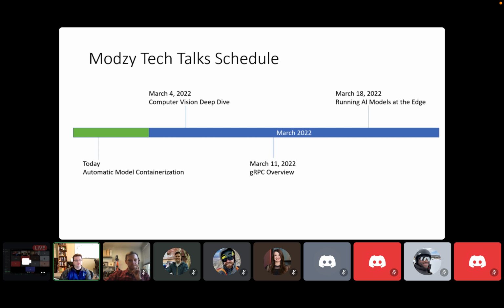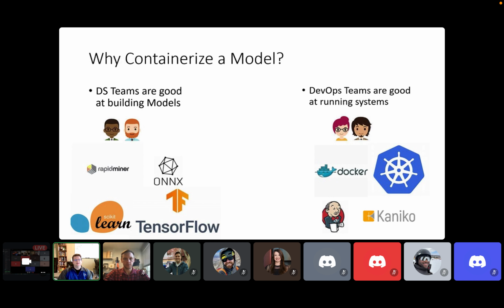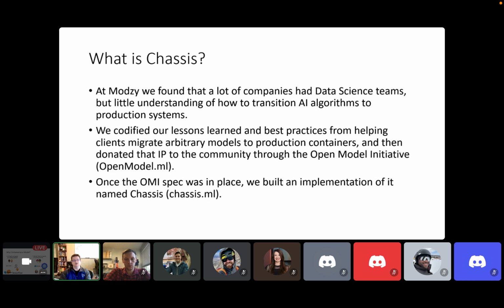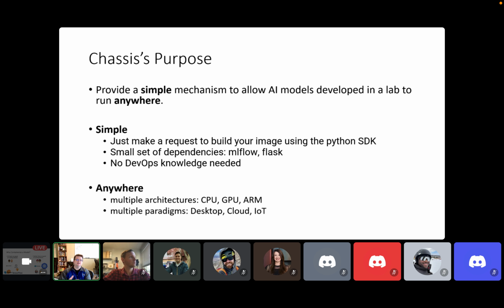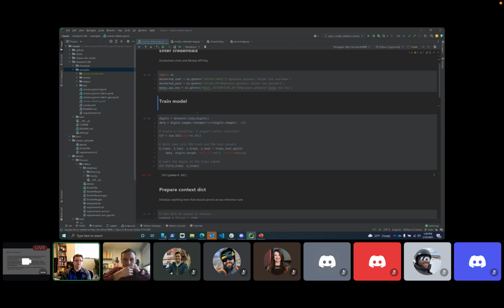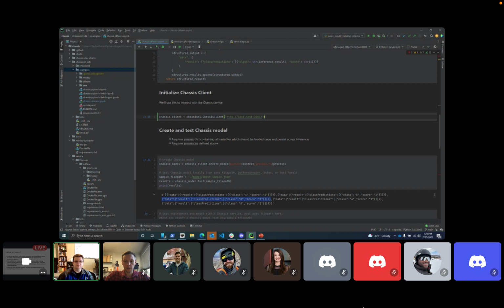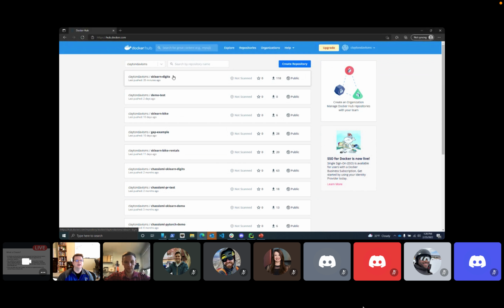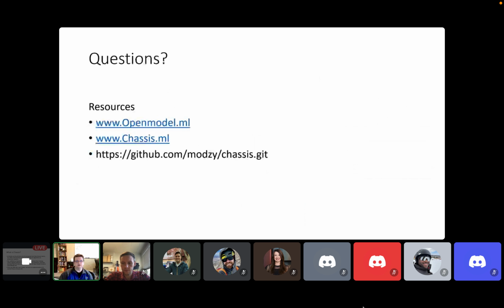Building Machine Learning Model Containers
Containerizing machine learning models can be a pain. This talk covers a new open-source approach to building machine learning (ML) models into container images to run in production for inference. Chassis.ml and the Open Model Interface are changing the game with a standard container specification that allows for interoperability, portability, and security for models to seamlessly be integrated into production applications.